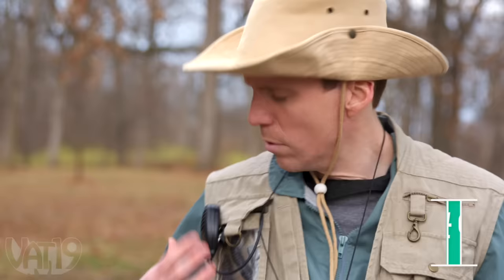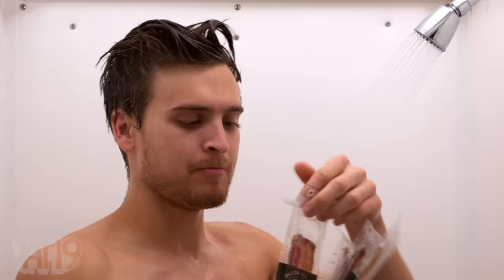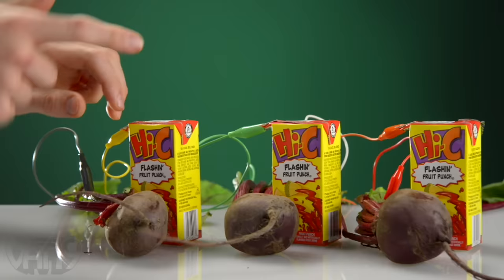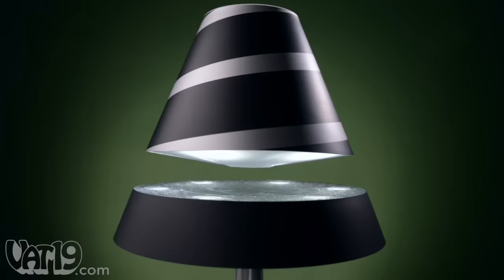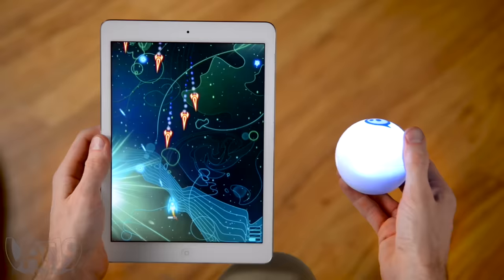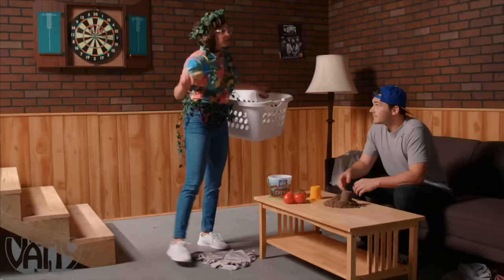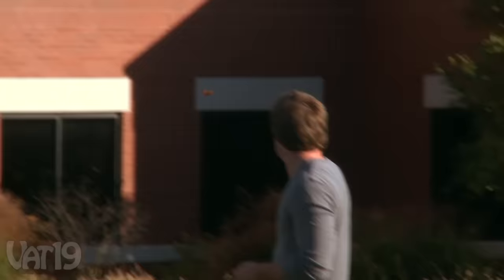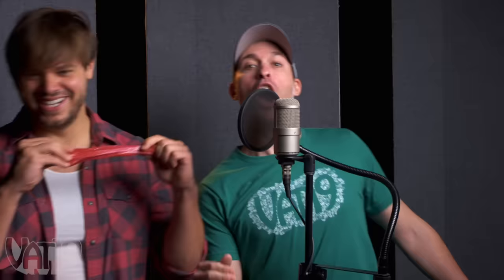The Harder You Pull, the Stiffer It Gets • 9 Products You Didn't Think Were Possible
This putty reacts to how you use it, which honestly we didn't know putty could do (and makes us wonder if all putty is sentient, but we digress). Check it out along with other products you might not have thought were possible!

00:00 - Intro
00:19 - Bacon on the Go
02:17 - Infinite Galaxy Puzzle
03:14 - Makey Makey
04:08 - Draw Circuits
04:58 - Levitating Lamp
06:37 - Sphero
07:38 - Play Dirt
08:47 - PowerUp Paper Airplane Module
10:44 - Angry Putty